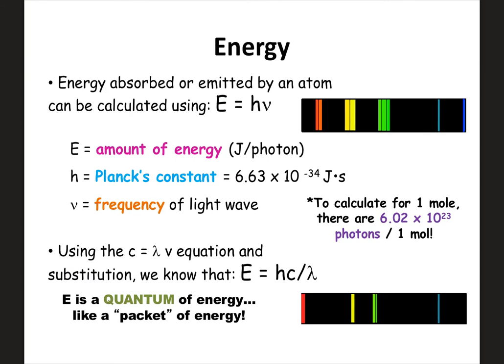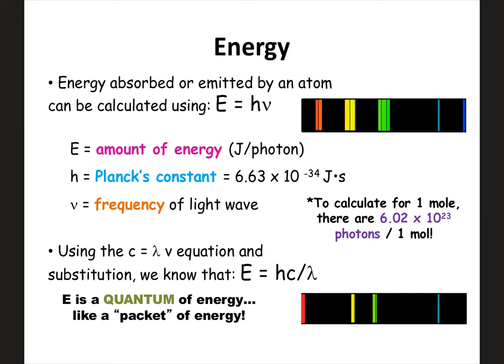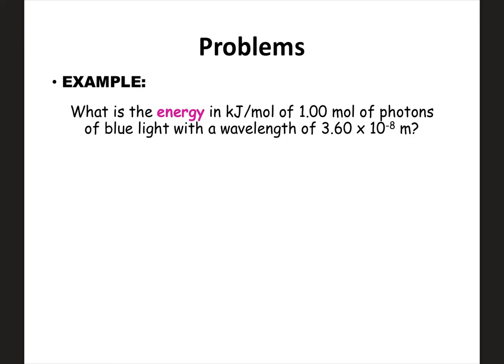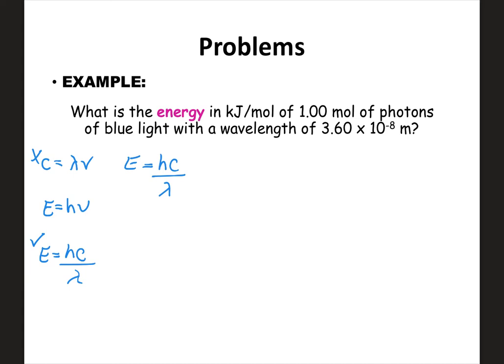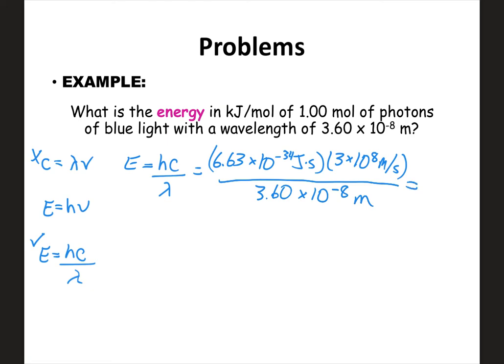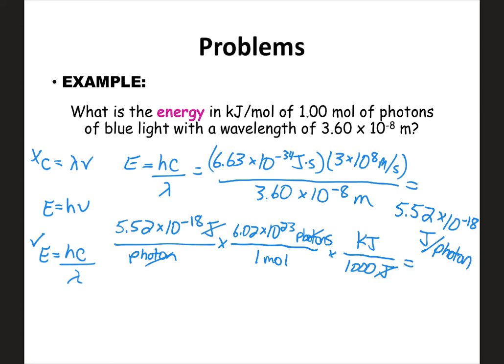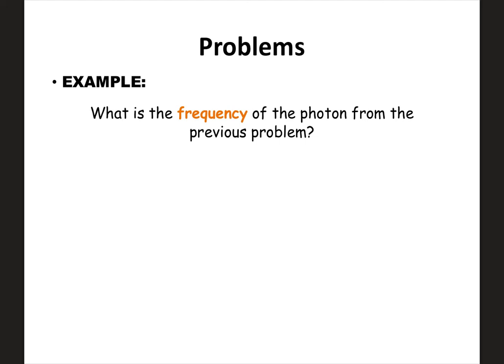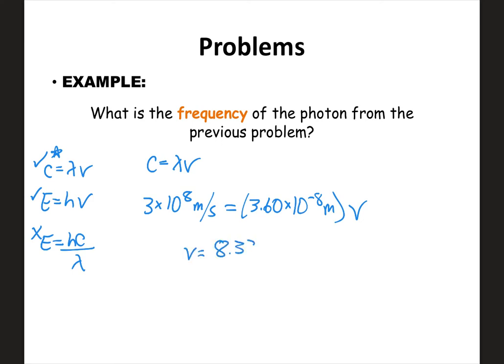EMR Notes AP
Use this video to help review new concepts from EMR notes. This includes ONLY the concepts that were not covered in Honors Chemistry. You might need to look back at Honors videos to review certain topics.